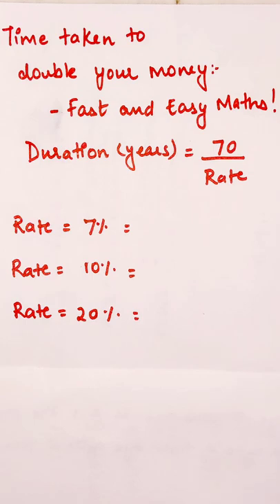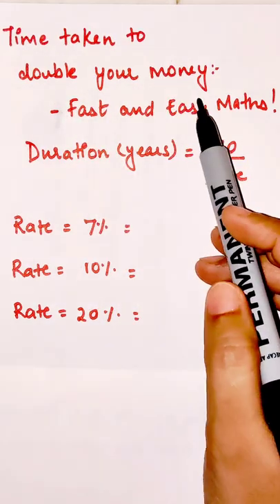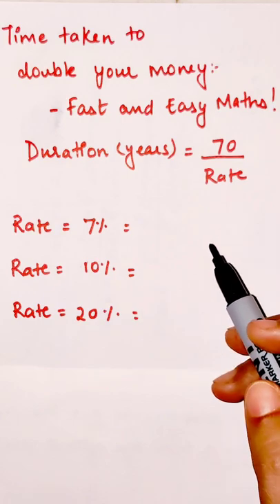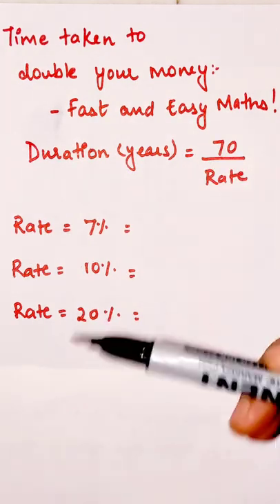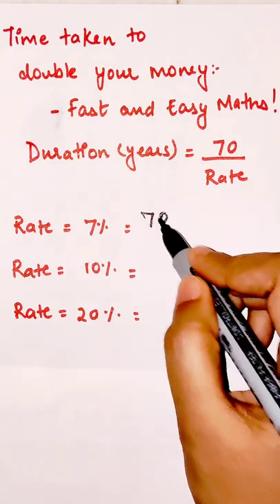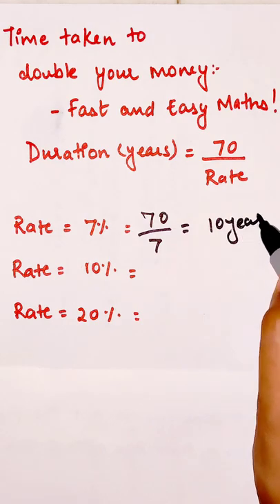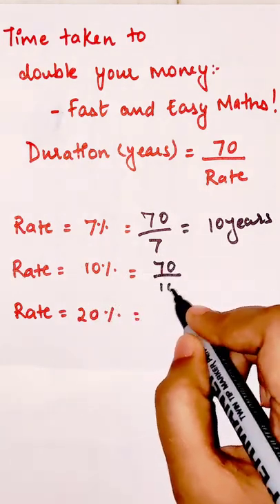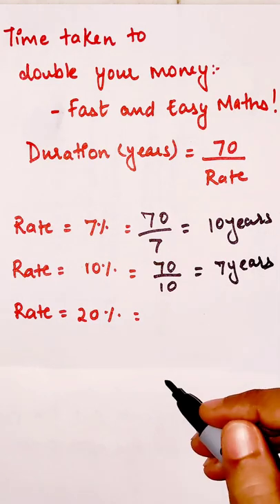Time taken to double your MONEY? Calculate in 2 seconds!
Hi, this video gives the the best trick to double your money.